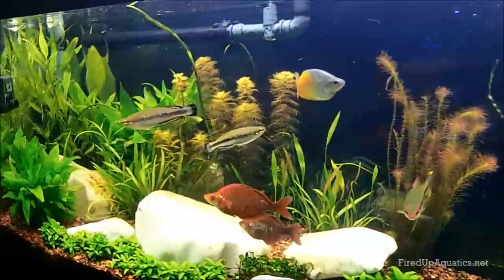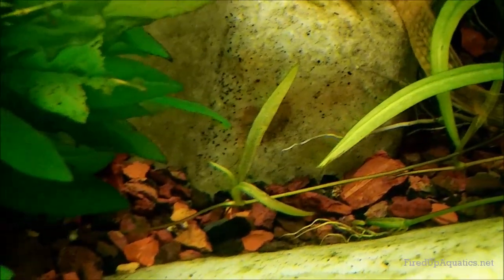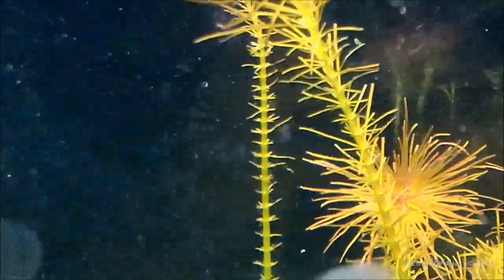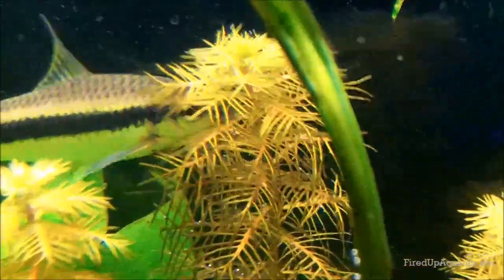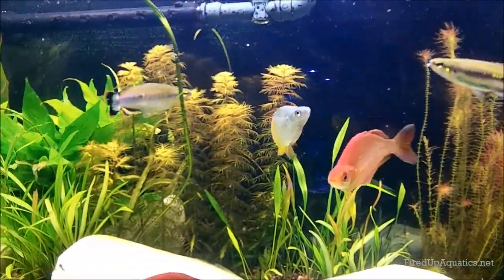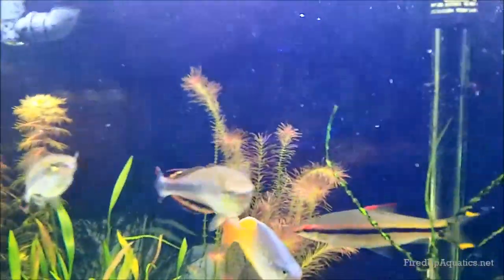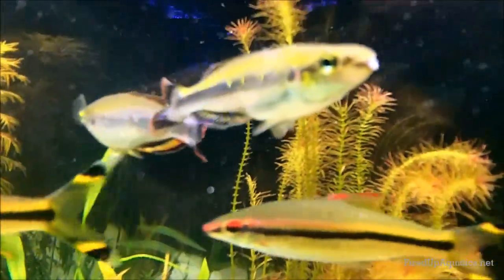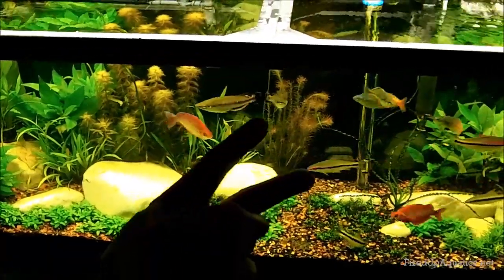When Fish Disagree with your Aquascape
Had to make a video today to show the Rotala walichi being dessicated by my fish..Some fish and plants do not mix..I will just change the plant and try again,thats part of the fun for me..Also a quick shot of the coral reef tank at the end..New Kessil A360W for the reef..Pure giddy..The store is full and running strong,thanks for all the support.